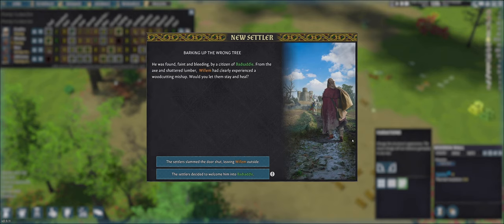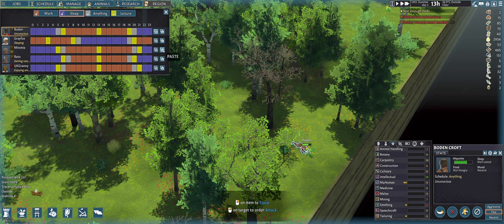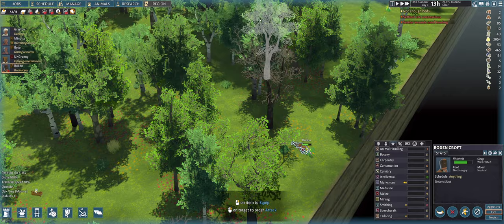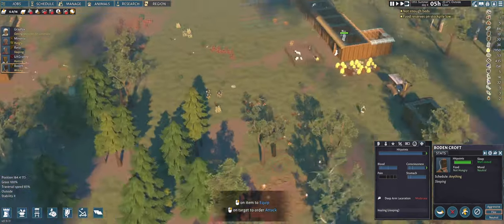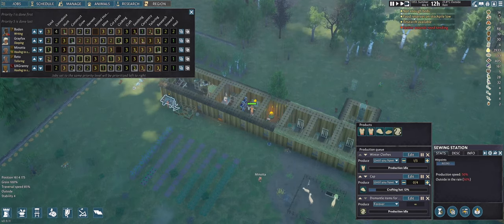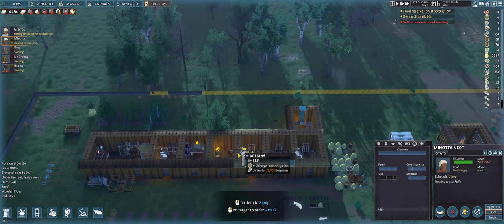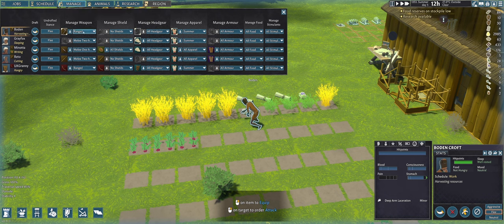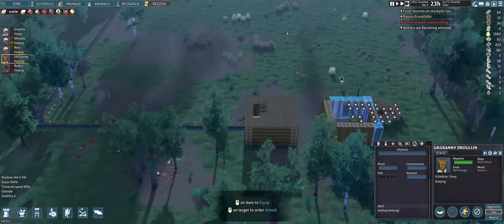Going Medieval - Let's Play - S1E08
This video is part of a Going Medieval - Let's Play - Stream I did over on Twtch I didn't do any editing though ... just cut the steam up into smaller bits so I can also upload them to YouTube.

Going Medieval is a Medieval community management game from Foxy Voxel in the vein of Rimworld